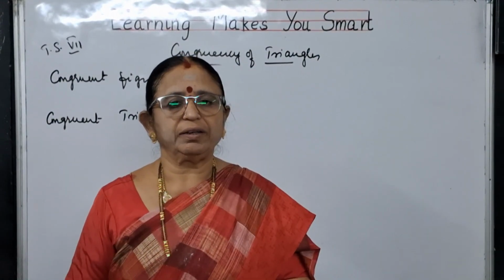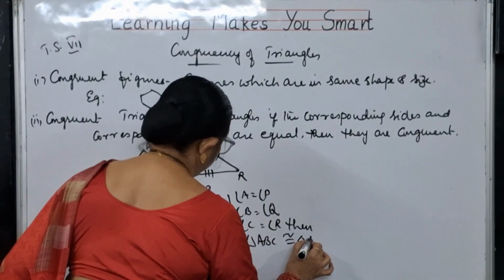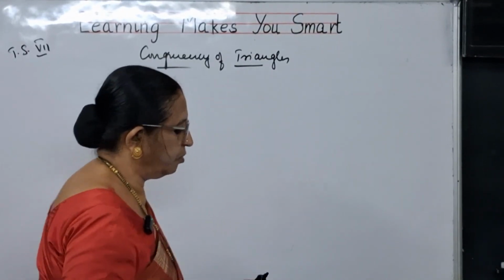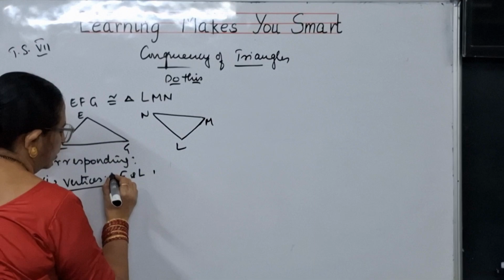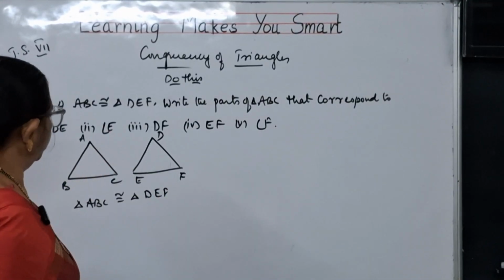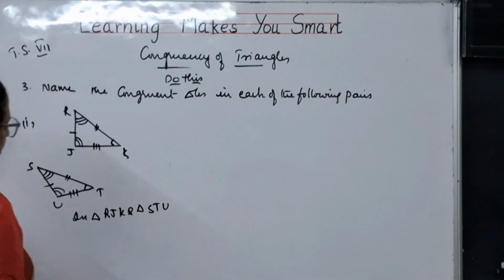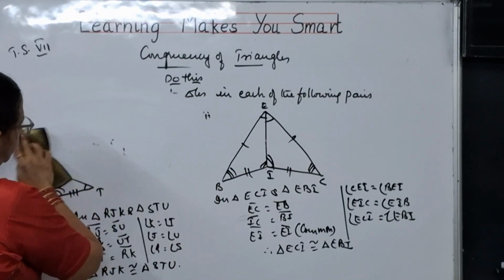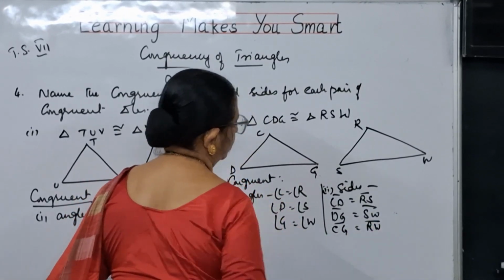CLASS VII -CONGRUENCY OF TRIANGLES, INTRODUCTION, DO THIS SUMS